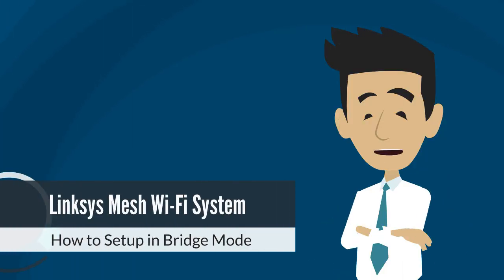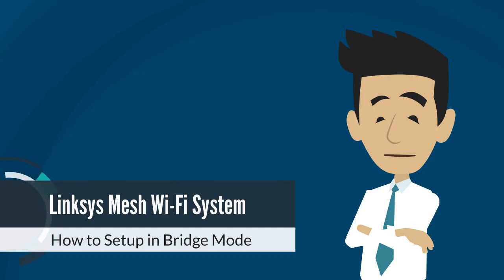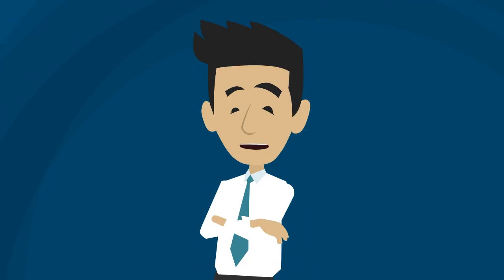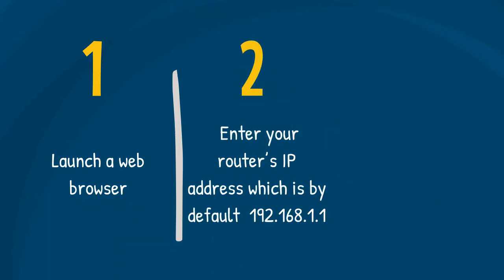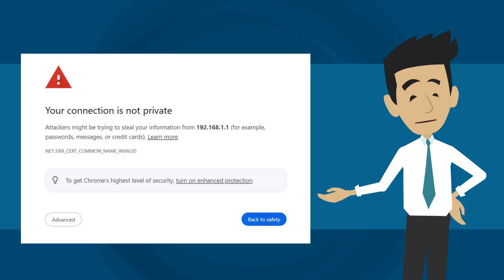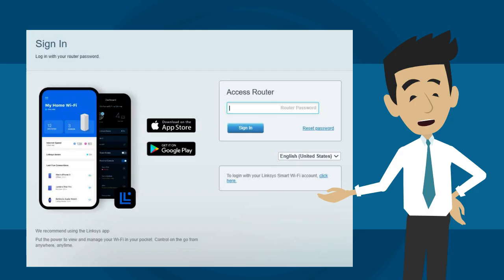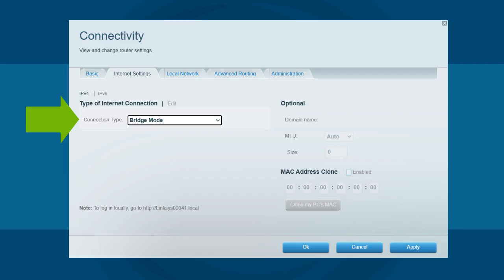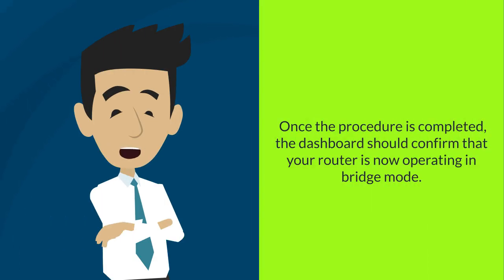How to Setup in Bridge Mode (UPDATED)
When Bridge Mode is enabled, which is commonly used when you have an existing upstream network, your Linksys Mesh system will see the two networks as a single entity. Any node or client device connected to your WiFi or pre-existing modem router (gateway) will be on the same network and be able to communicate with other devices within that network.

Resolving browser error when logging into a Linksys router using an HTTPS connection